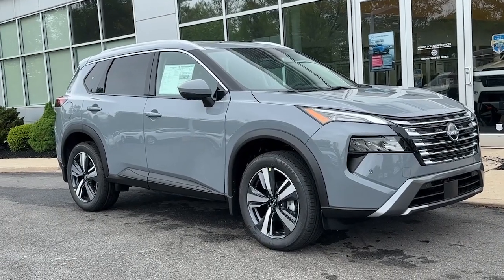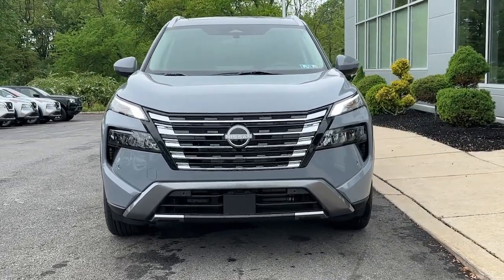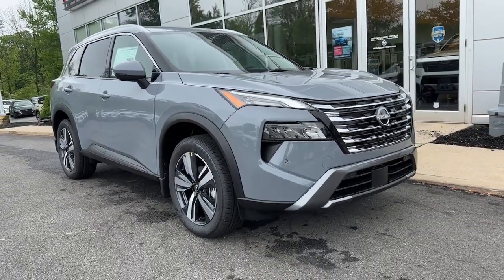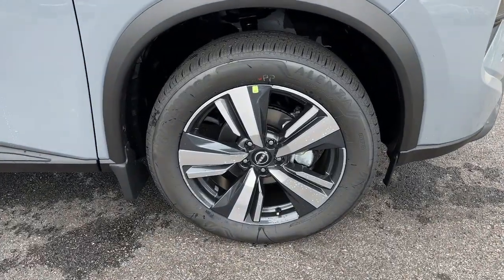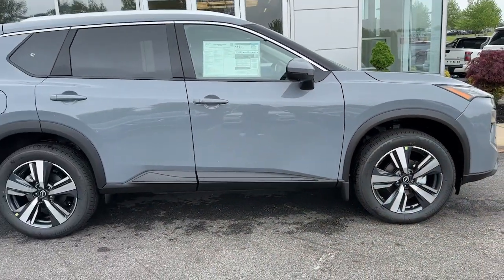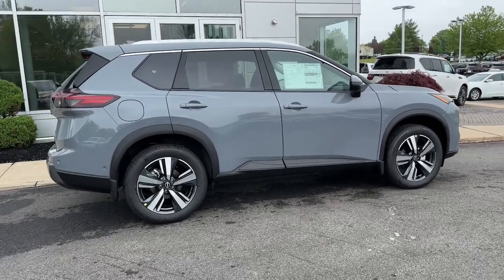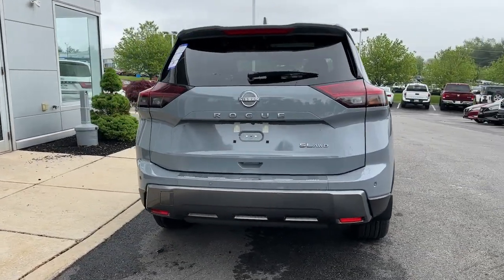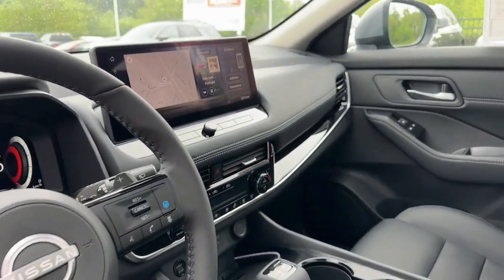2024 Nissan Rogue SL Pottstown, Royersford, Phoenixville, Collegeville, Reading PA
New 2024 Nissan Rogue SL available at Nissan 422 of Limerick located in 55 Autopark Blvd, Limerick, PA, 19468.
Stock#: LN2397 - VIN#: 5N1BT3CB1RC722356

Please mention the stock# LN2397 when you contact the dealership for this vehicle.

Here is a wonderful   2024  Nissan Rogue. Here's a stylish, efficient Rogue that has the features you need to stay on top of today's demanding lifestyle. This can-do crossover anticipates your wants and needs with a quiet, comfortable ride in a spacious well-equipped cabin.  The following are some of this vehicles highlighted options: Heated Steering Wheel
, Pre-Collision System, Intelligent Auto on/off High Beams, Lane Departure Warning, Navigation System, All Wheel Drive, Keyless Entry, Back-Up Camera, Adaptive Cruise Control, Satellite Radio. Enjoy the convenience and comfort this Rogue has to offer. Come in for a fun and easy test drive. Our team will make it the best part of your day.